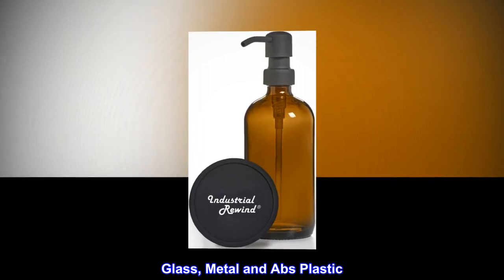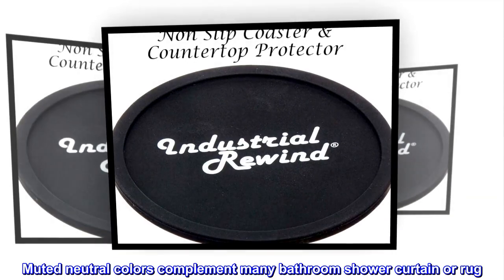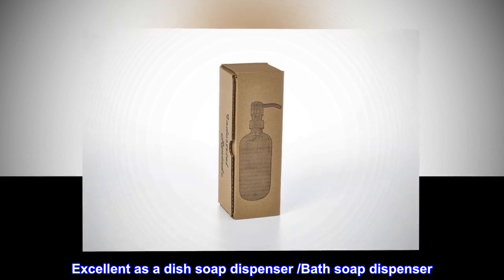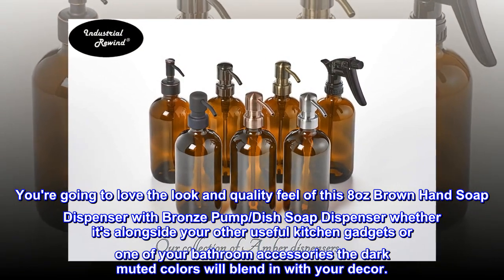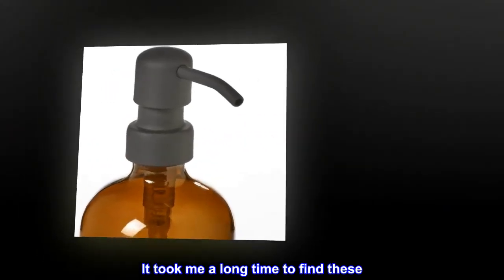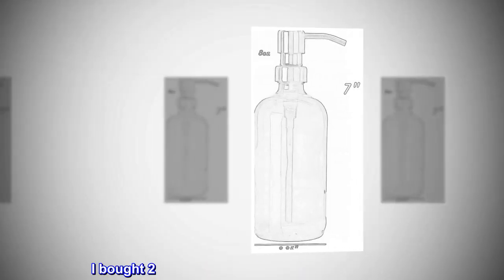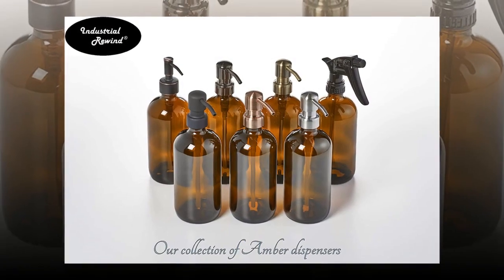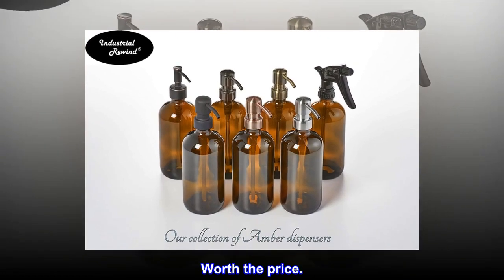Industrial Rewind Amber Glass Soap Dispenser with Black Pump - 8oz Soap Bottle or Lotion Bottle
Glass, Metal and Abs Plastic
Quality amber/brown apothecary style glass hand soap dispenser also blends in with ORB /oil rubbed bronze bathroom accessories
Muted neutral colors complement many bathroom shower curtain or rug
Use for Liquid Soap, Sanitizer, Shampoo, Conditioner - Not Intended for Foaming Soap
Excellent as a dish soap dispenser /Bath soap dispenser
You're going to love the look and quality feel of this 8oz Brown Hand Soap Dispenser with Bronze Pump/Dish Soap Dispenser whether it's alongside your other useful kitchen gadgets or one of your bathroom accessories the dark muted colors will blend in with your decor.

Perfect size.
It took me a long time to find these. All other products are way to big. I wanted a smaller glass size since my sink is on my island. Having something too large looks bad. These are perfect. I bought 2 a year ago and they still look brand new. Underneath the spout if you flip them over there is a small silver spot where the black and came off due to the soap constantly on it. However when they are sitting up right you can't see this at all so its no big deal. If you are looking for something smaller and classy. These are it. Worth the price.